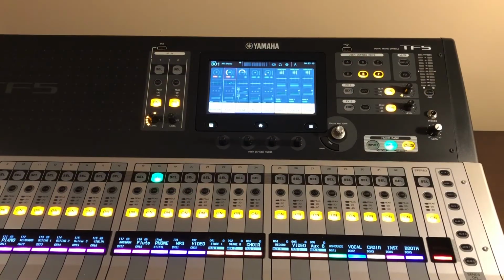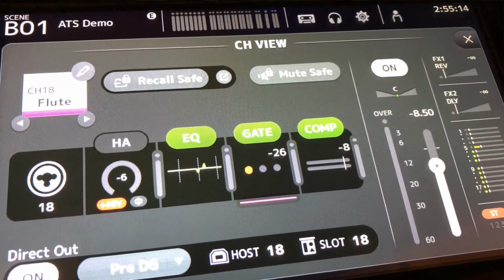General Features of Digital Mixers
This Video Is About The General Features of Digital Mixers